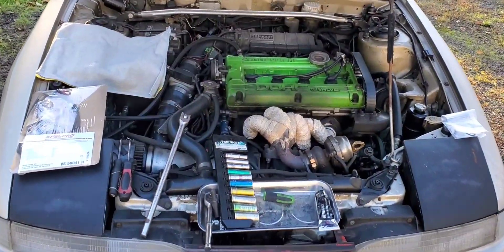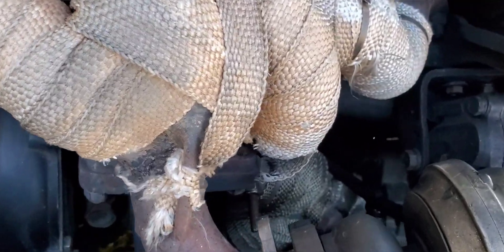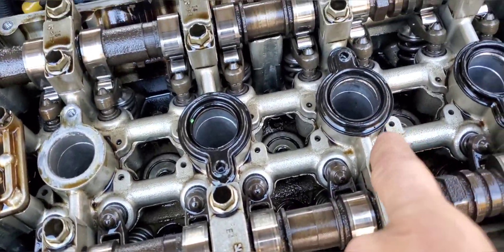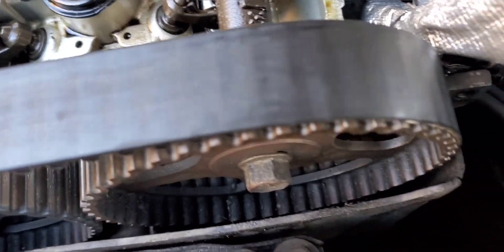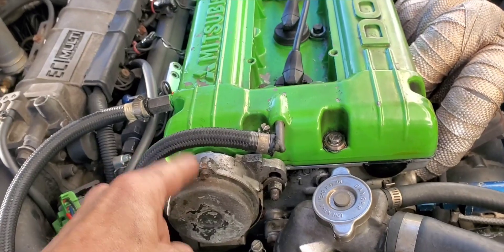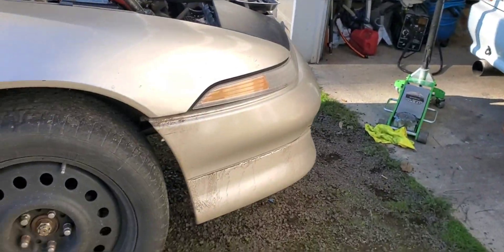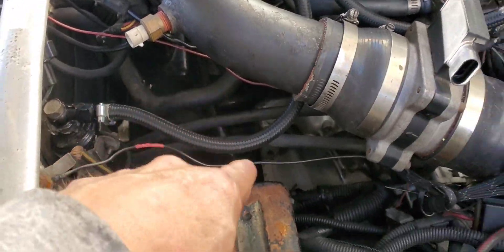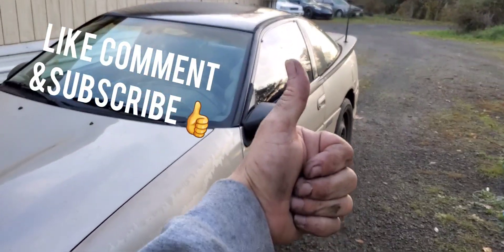fixing the leaking Eagle finally.